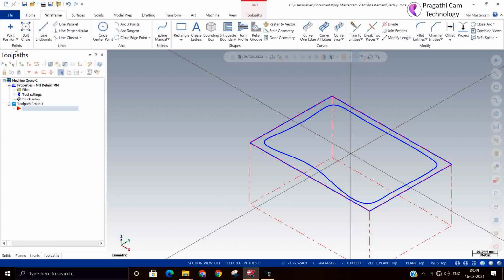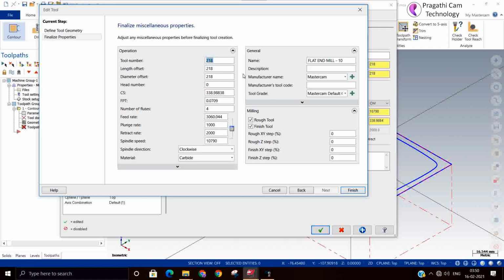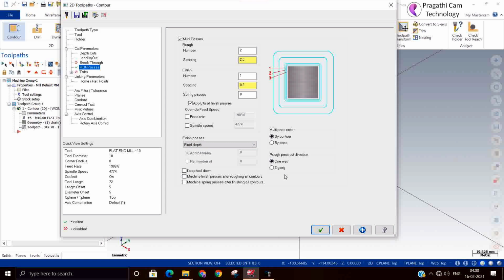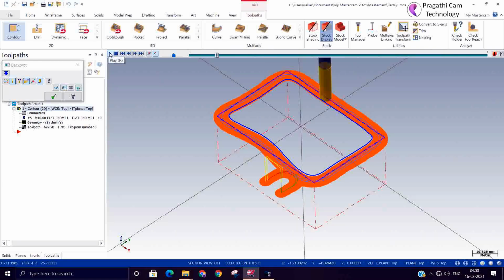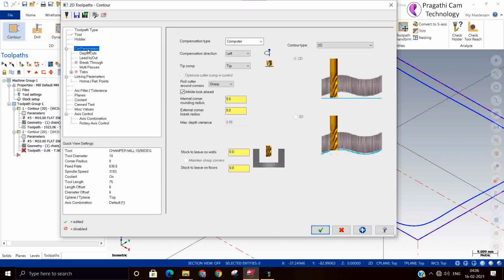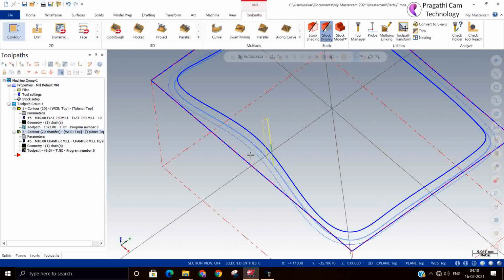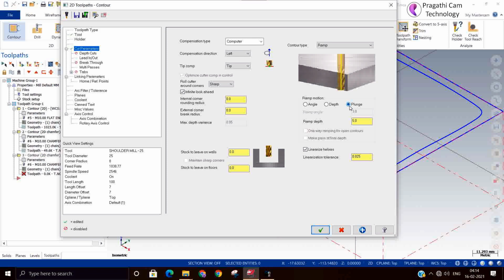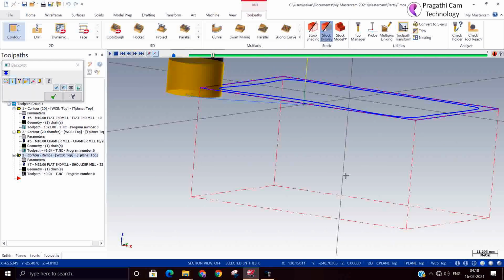Mastercam Mill 2D Contour Tool Path 1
Hello Everyone,

Contour Toolpaths
Contour toolpaths remove material along a path defined by a chain of curves. Contour toolpaths only follow a chain; they do not clean out an enclosed area. You can select an unlimited number of chains for each toolpath. You can create either 2D or 3D contour toolpaths.

2D contour toolpaths cut geometry in a single plane (typically XY) at a constant depth (Z), although you can create multiple passes at different depths. Mastercam automatically defaults the Contour type to 2D if you only chain 2D geometry.
3D contour toolpaths cut geometry in XY and Z, where the Z depth can vary over the toolpath. Use this type if the geometry for each cutting pass is not contained within a single plane. Only available if you chain 3D geometry as part of the contour toolpath.
You can chain 2D geometry, 3D geometry, or a combination of 2D and 3D geometry for contour toolpaths. Chaining 2D geometry generates a 2D contour toolpath.

If you chain 3D geometry—or a combination of 2D and 3D geometry—you can choose to create either a 2D or 3D contour toolpath.

2D contour - offsets and flattens 3D geometry to an absolute depth, relative to the construction plane.

3D geometry flattened to an absolute depth.

3D contour type - offsets 3D geometry with depths matching the chains, then adds the incremental depth value.

3D geometry that is offset with an incremental depth value.

Choose Contour from the selected machine's Toolpaths contextual tab to begin creating the toolpath. After chaining the geometry, you see the Toolpath dialog box where you can enter the toolpath parameters.